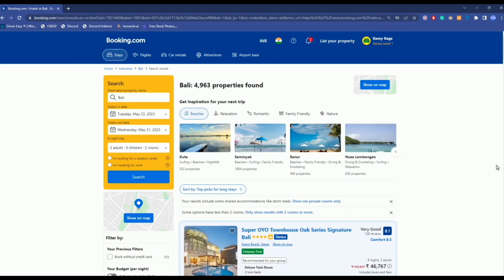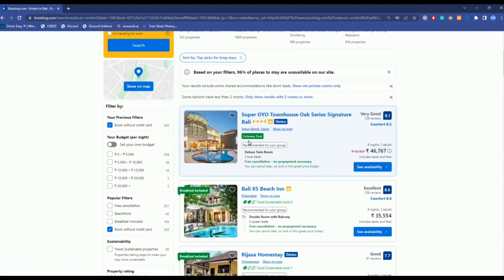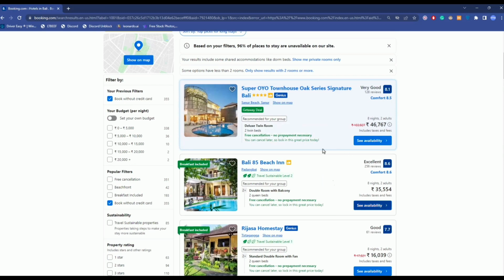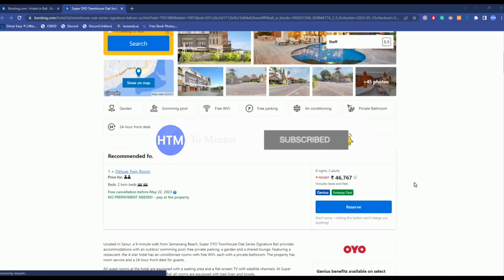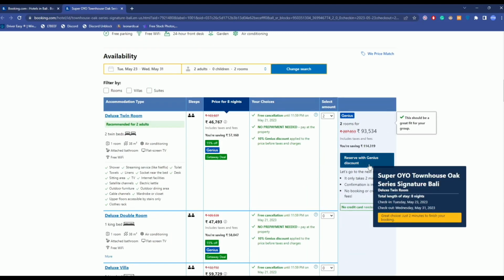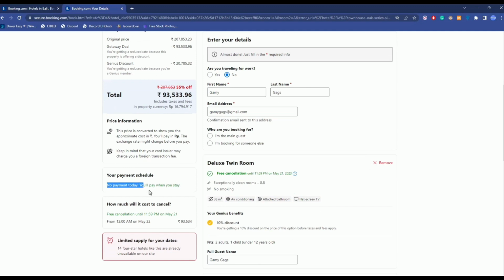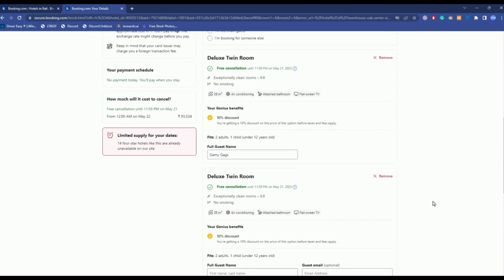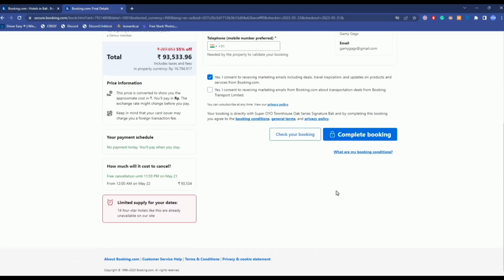How to Book Hotel in Booking.com Without Credit Card (EASY!)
How to Book Hotel in Booking.com Without Credit Card. It’s a very easy tutorial, I will explain everything to you step by step.